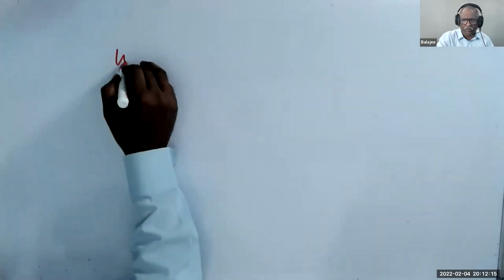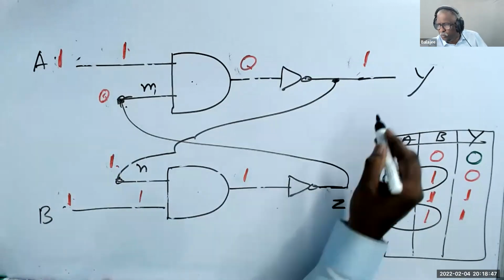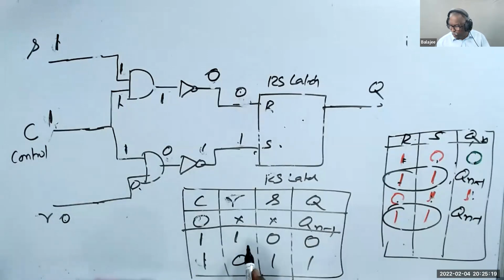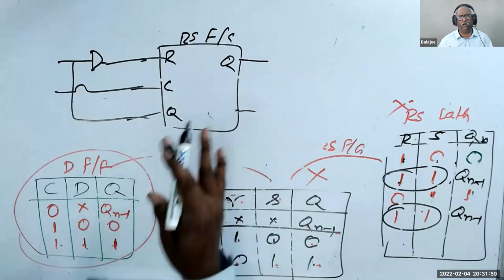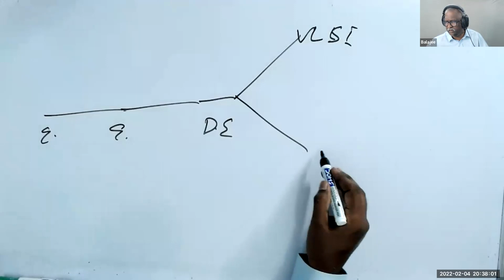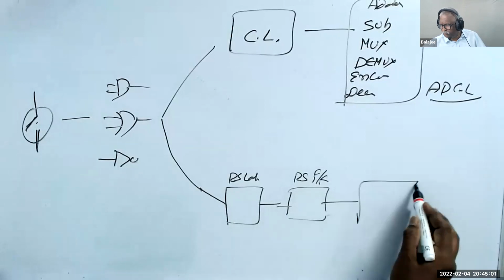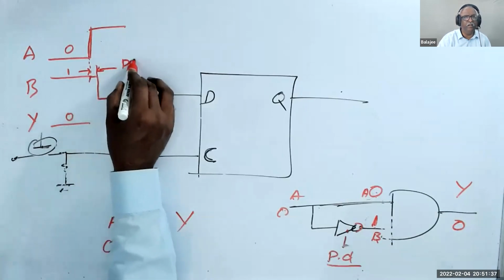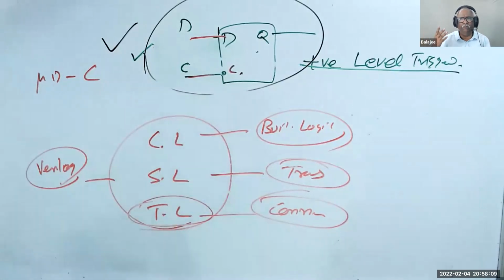Sequential Logic (Part 1) | Week 5 Session 1